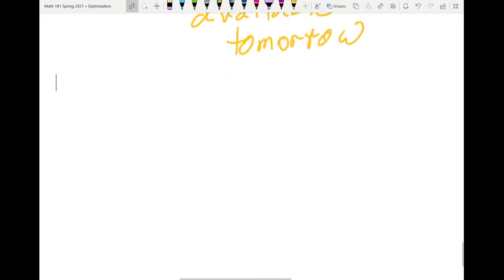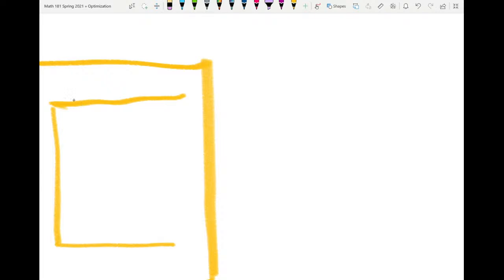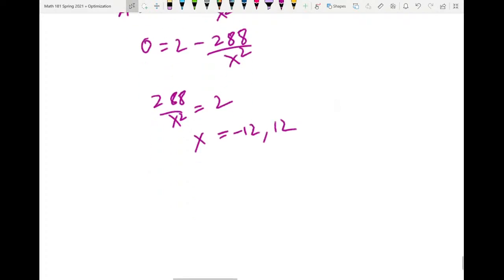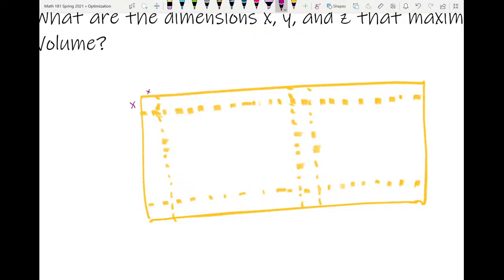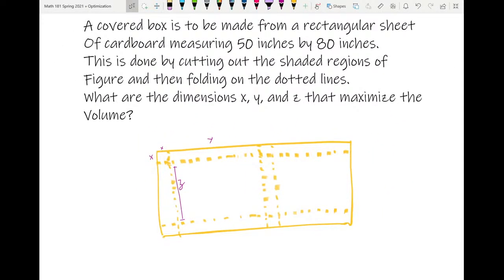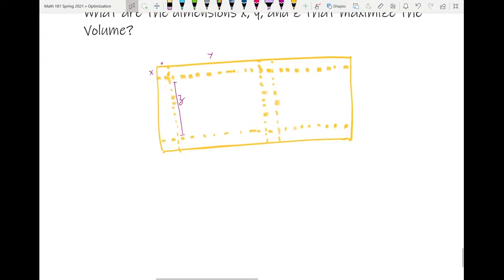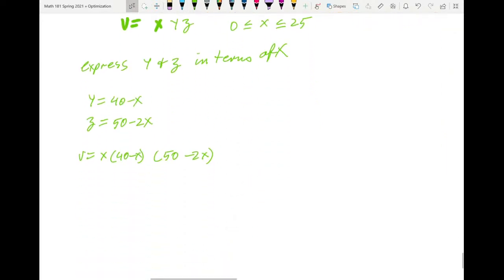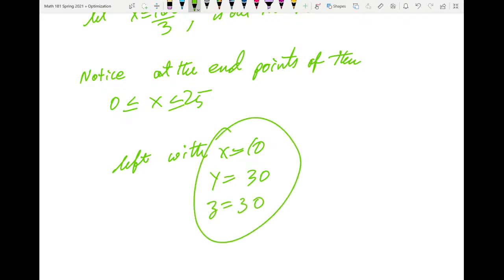Math 181 Optimization part 2 spring 2021